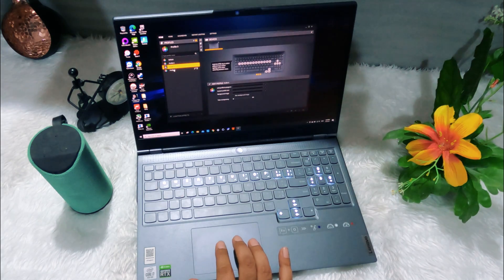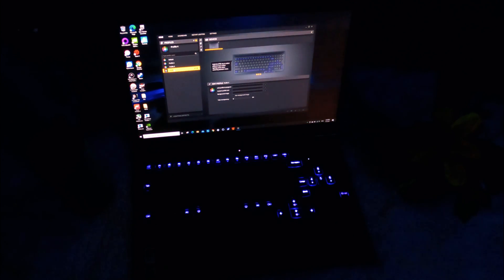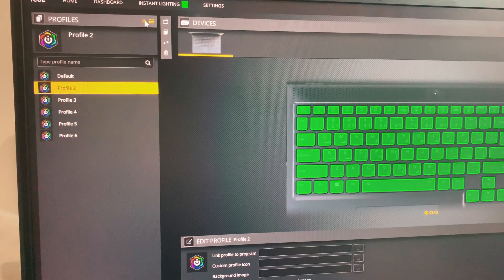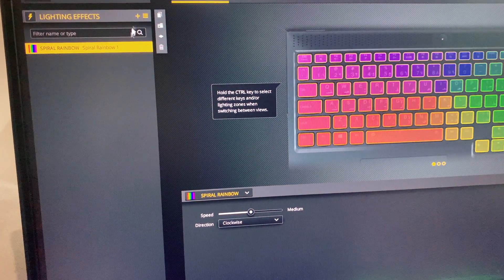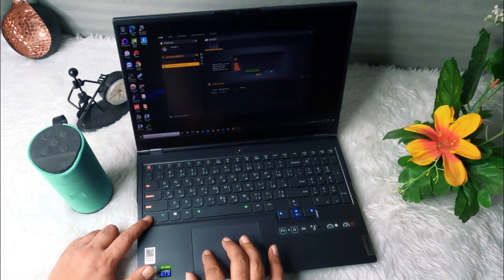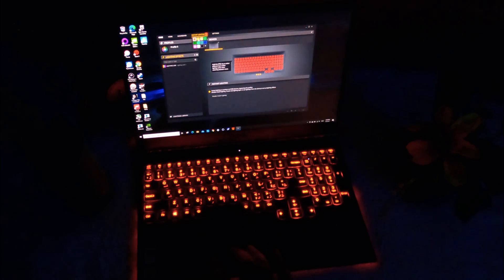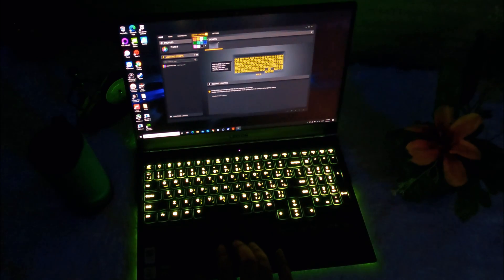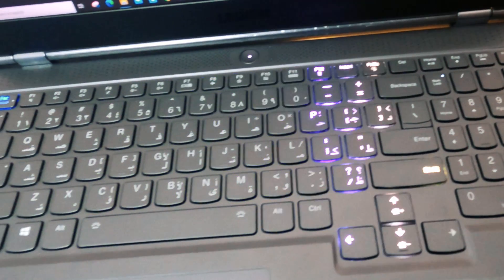Lenovo Legion 7i - How To Setup RGB Keyboard Lighting (iCUE Corsair)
Lenovo Legion 7i, I am talking about how to customize or setup up your RGB lighting on Lenovo legion 7i with iCUE Corsair, core i7 gaming laptop with Nvidia GeForce RTX 2060 and 1 TB SSD!

Gear Used:
1 - GoPro Hero 9 Black
2 - iPhone XR
3 - Tripod for  Digital & Camcorder Camera
4 - Ring Light 12-inch LED
5 - BOYA BY M1 Lavalier Microphone
6 - Taotronics SoundSurge 90 ANC Headphones

-=-=-= TIME STAMPS =-=-=-
0:00 - Lenovo Legion 7 RGB Keyboard Lighting
0:24 - Introduction
0:47 - iCUE Corsair application
1:10 - Create a Profile on iCUE Corsair
1:26 - Highlight Keyboard with RGB lighting effects
1:49 - Spiral Rainbow, Color Wave and much more
2:33 - Instant Lighting Menu - iCUE Corsair
2:50 - Multiple Profile RGB Lighting Keyboard Effects
3:35 - RGB Keyboard effects with Lenovo legion 7 Experience